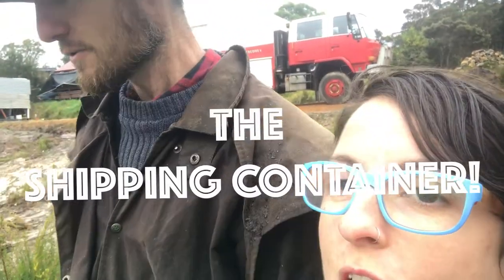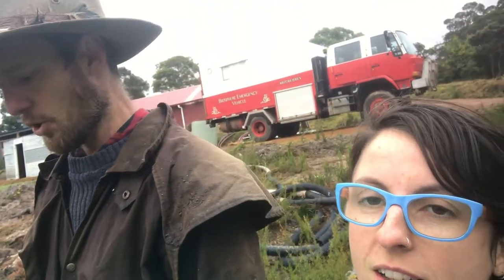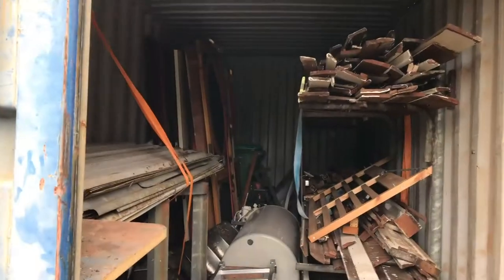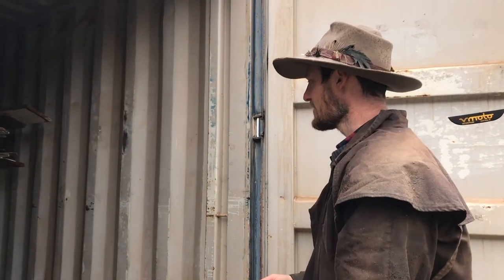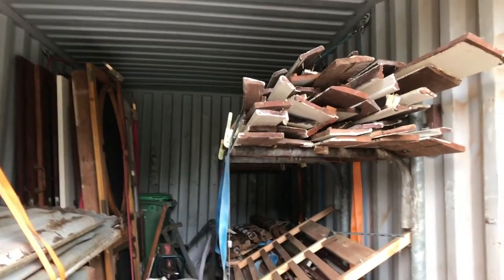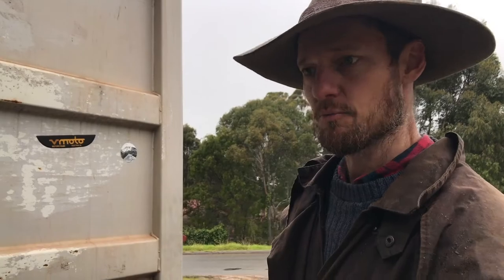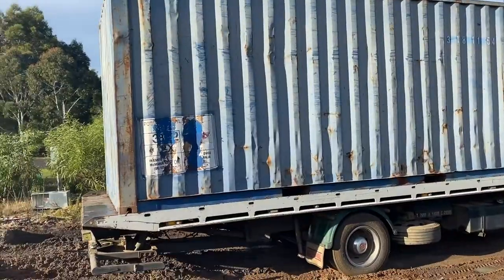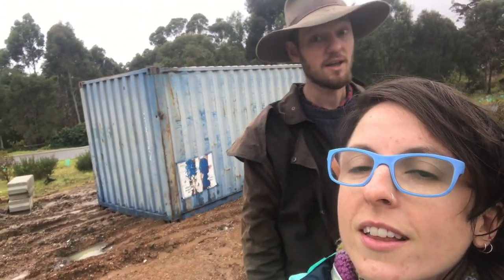Delivering the Shipping Container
We bought this leaky old container for a few hundred bucks off a mate in Perth so that we could transport some reclaimed materials down to the site that Charlie got at a house demolition. We're living 400km from the city so logistics are everything when it comes to gathering building materials.